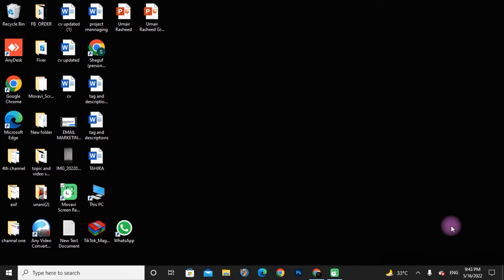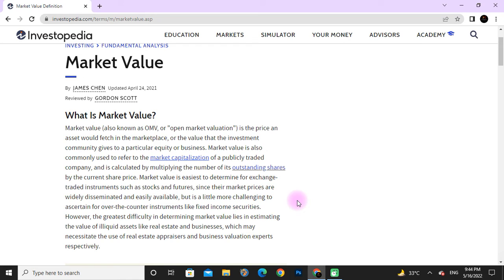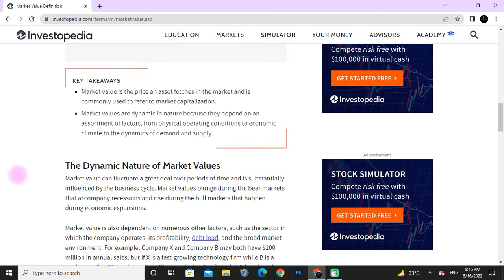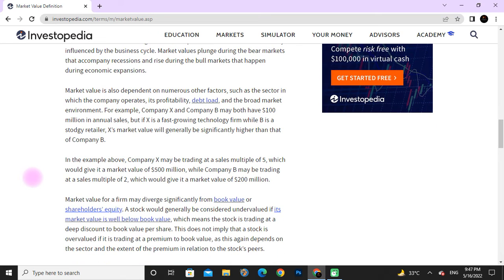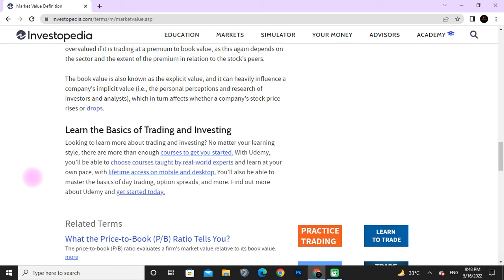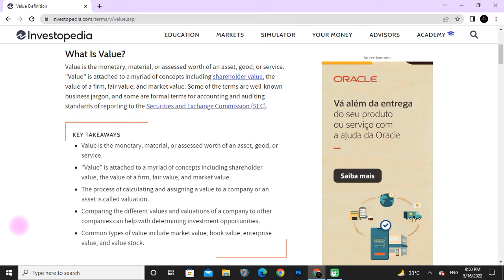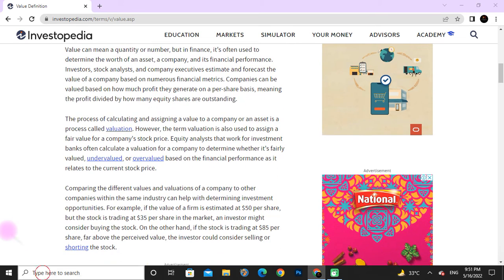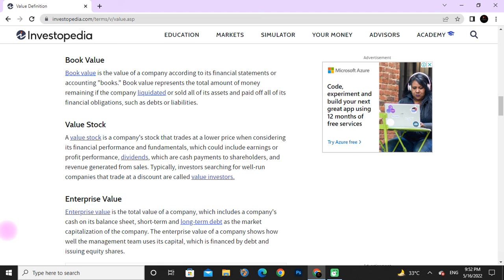MARKET VALUE IN STOCK MARKET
In this video we will discuss about market values in detail
Market value—also known as market cap—is calculated by multiplying a company's outstanding shares by its current market price. If XYZ Company trades at $25 per share and has 1 million shares outstanding, its market value is $25 million.
Market value (also known as OMV, or "open market valuation") is the price an asset would fetch in the marketplace, or the value that the investment community gives to a particular equity or business.